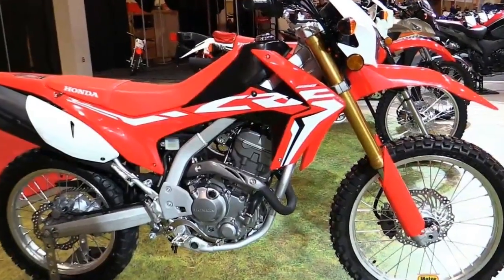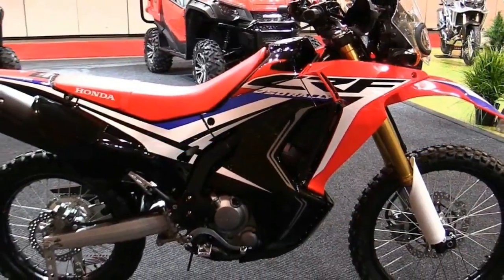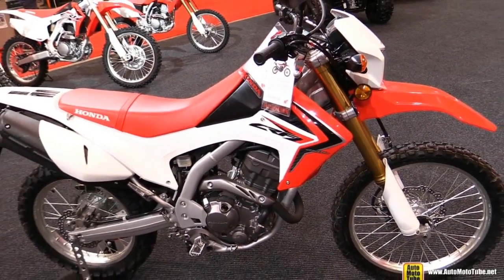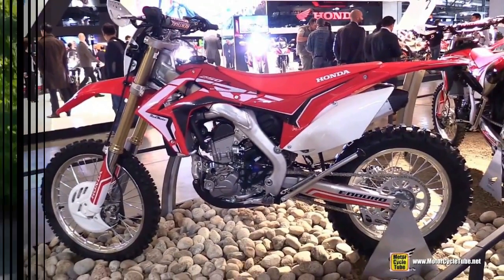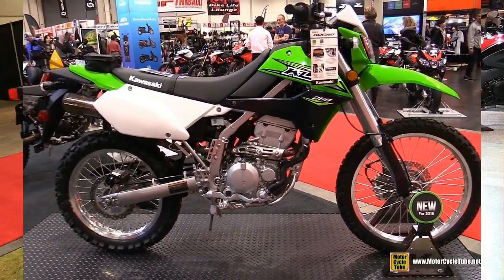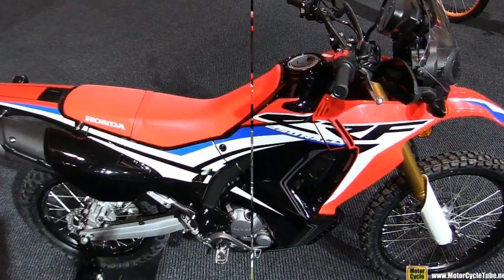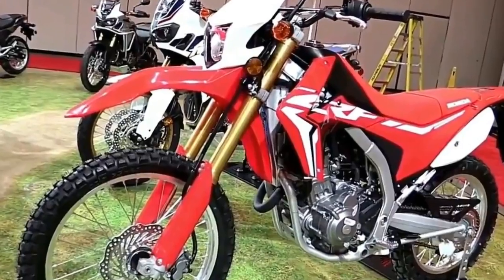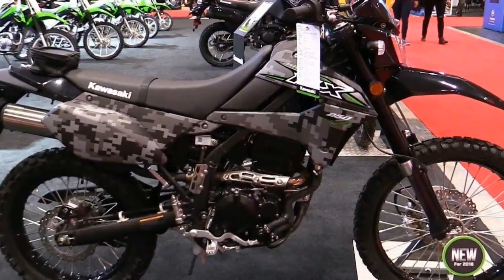Otto Bike l 2018 Honda CRF 250 L l Walkaround l 2018 Toronto Motorcycle Show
Otto Bike l 2018 Honda CRF 250 L l Walkaround l 2018 Toronto Motorcycle Show-Honda suggests that the vast majority of small dual-sport bikes spend much of their life on the pavement. And maybe that’s true; they do make for fantastic daily commuters. That doesn’t mean their riders don’t still dream of big adventures and dusty trails though. Dreams of Rally flash through their mind at every glimpse over at rolling hills to nowhere, and we can't blame them for it.

██████ GET DAILY UPDATES! NOW! ██████